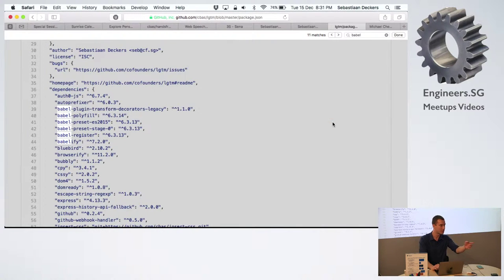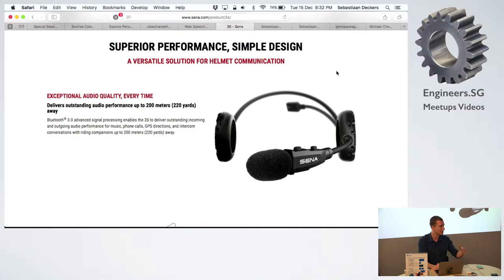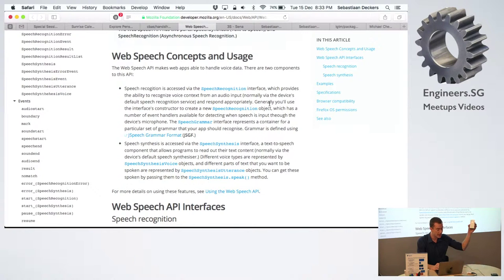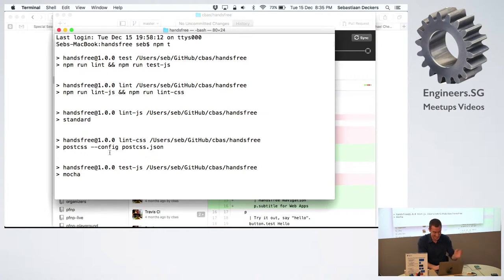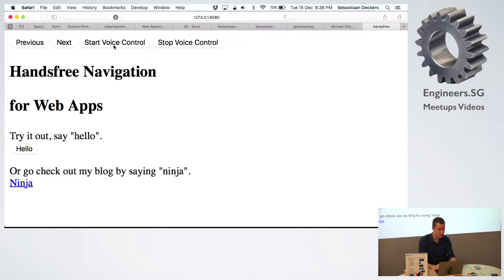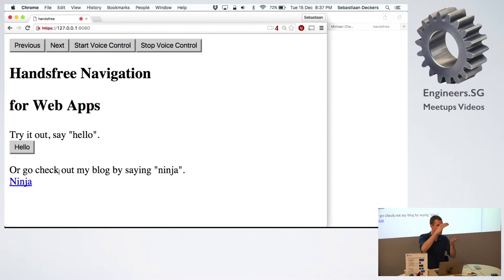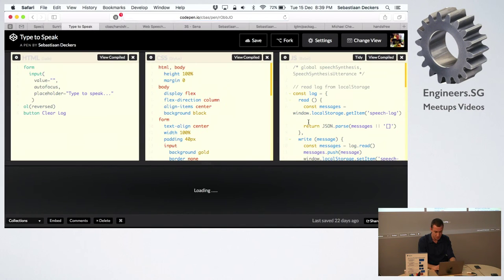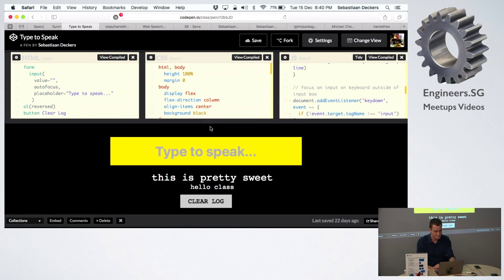Web Speech - Talk.JS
Speaker: Sebastian Deckers (@sebdeckers)